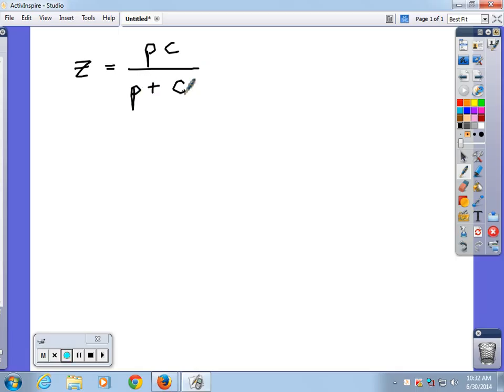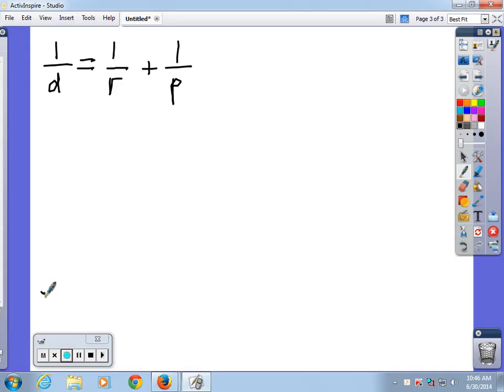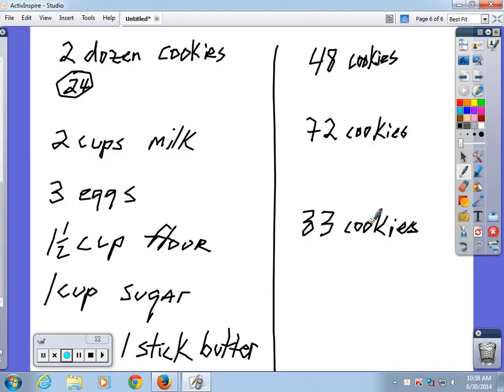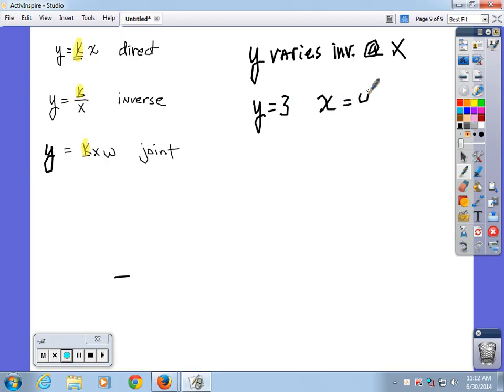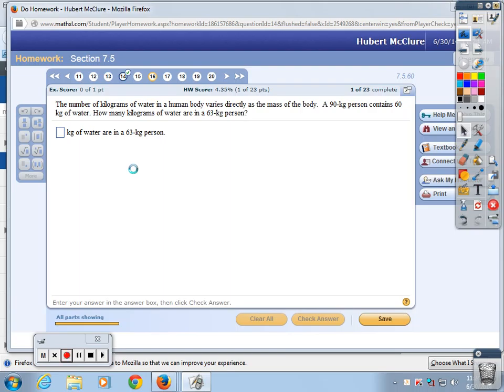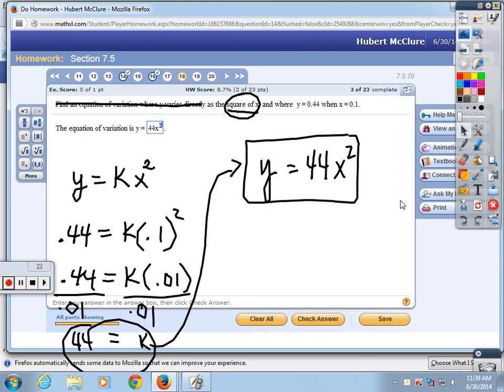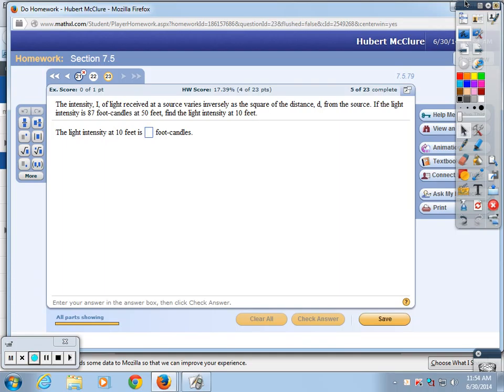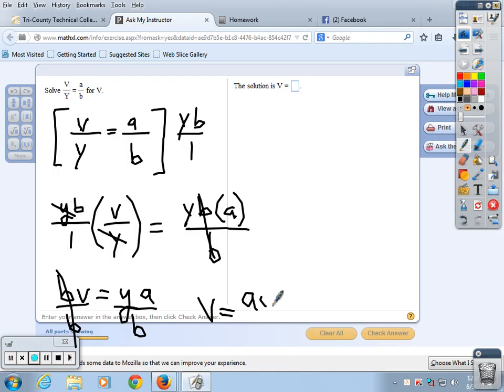MAT 102 63014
Audio & Whiteboard 7.5